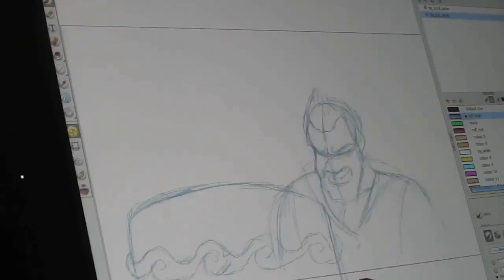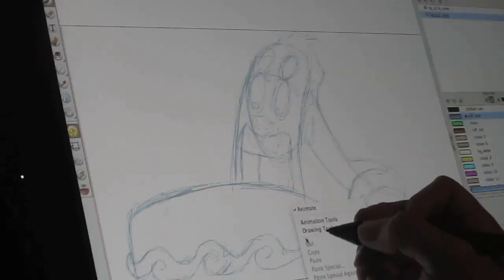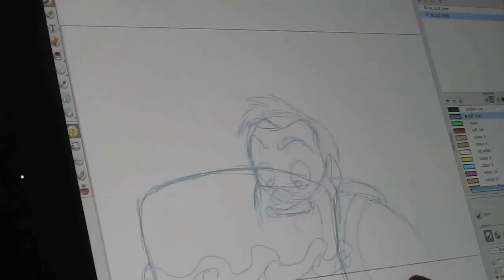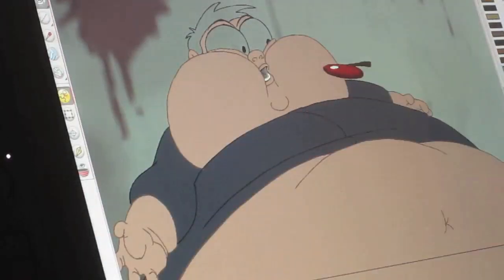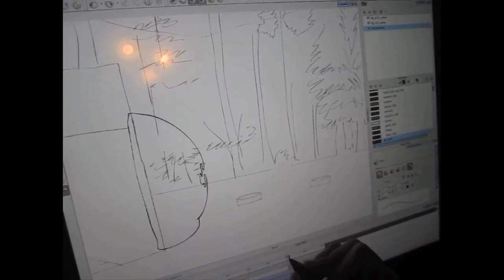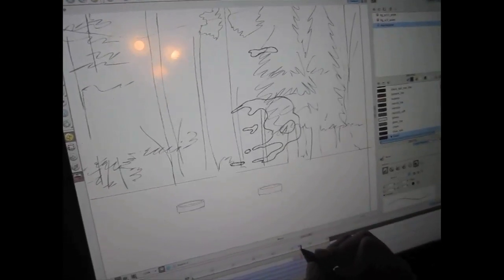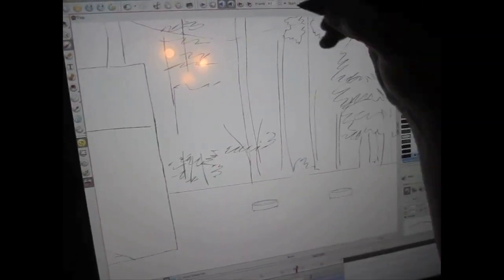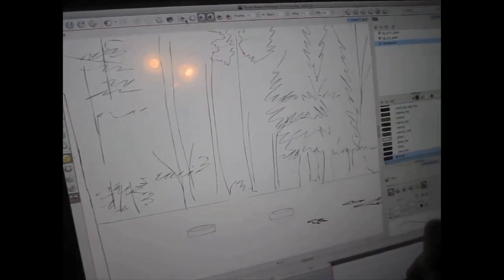Making THE GAMES OF HUNGER: Part 2 (from animation to fx)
An in depth behind the scenes look at how Stodoe Studios created the parody cartoon THE GAMES OF HUNGER

Part 2 talks about the process of traditional animation and special fx